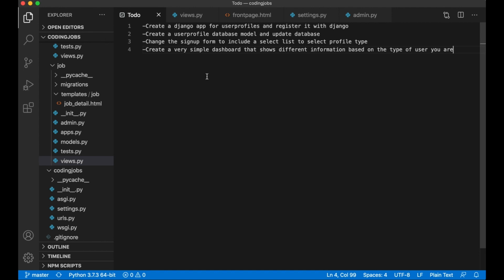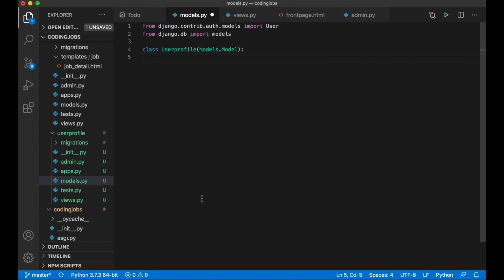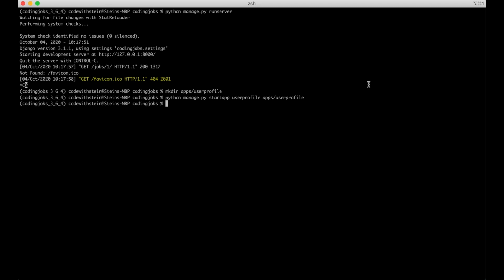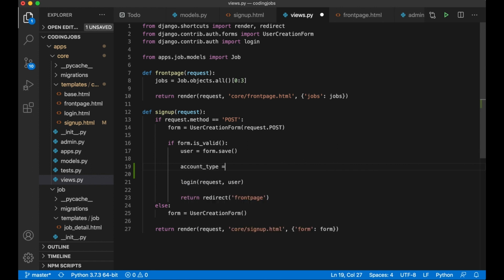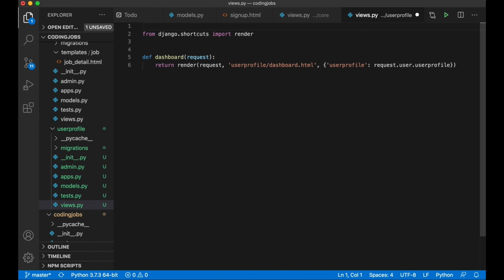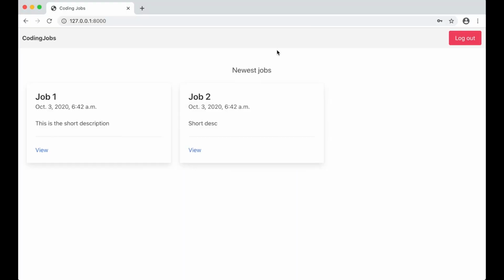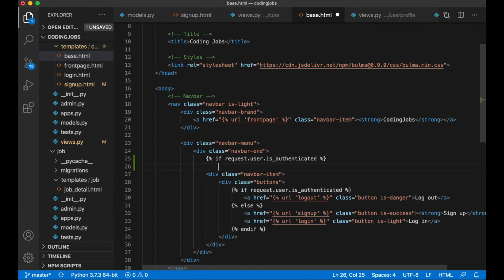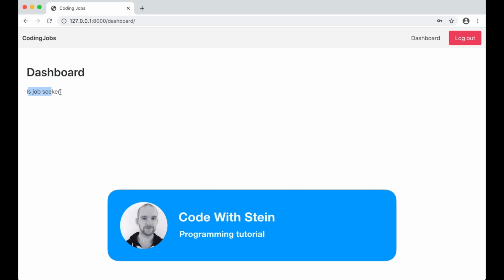User profiles | Job board using Django and Vue 3 | Django tutorial for beginners part 4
Welcome to the fourth part of How to build a job board using Django and Vue 3. In this tutorial series, I will show you how to build a job board from scratch.

In this part of the tutorial series, I will make it possible to select between an employer and a job seeker when you register an account.

I also make an extremely simple dashboard to show different information based on the account type.

Important links